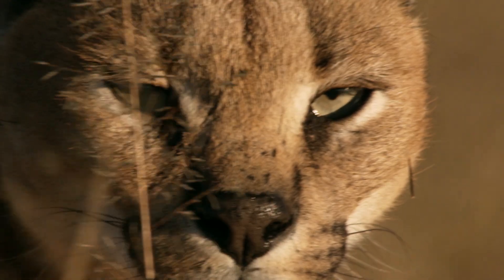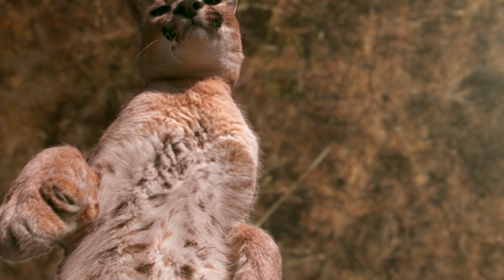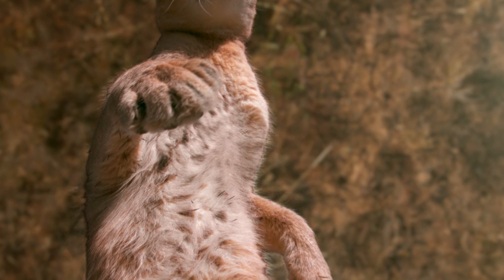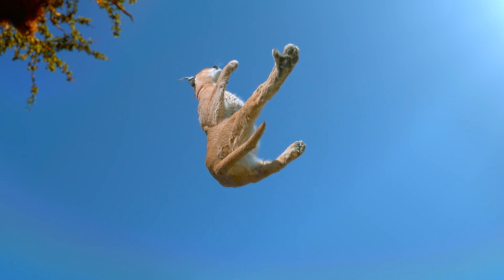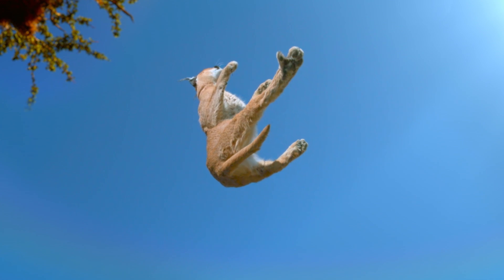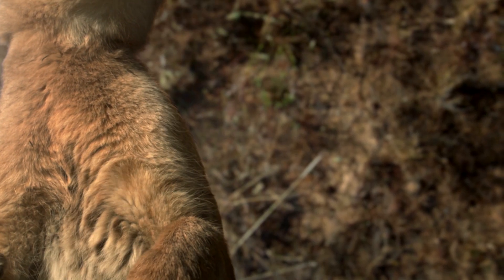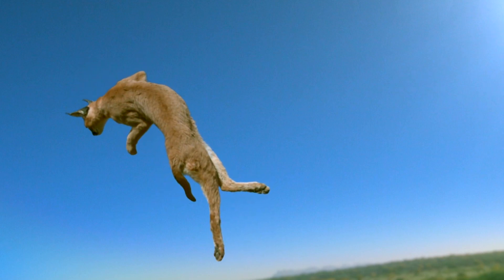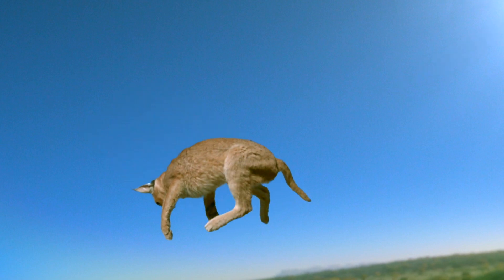How do cats always land on their feet? - Life in the Air: Episode 1 Preview - BBC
The African Caracal’s ability to turn in mid air has baffled scientists.